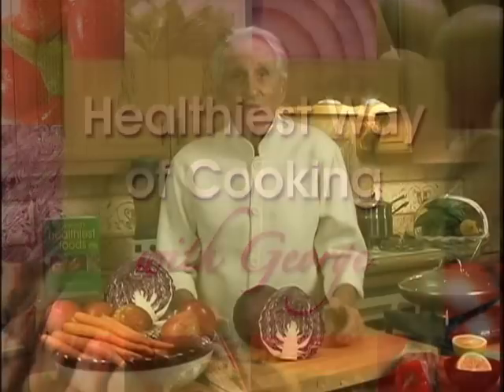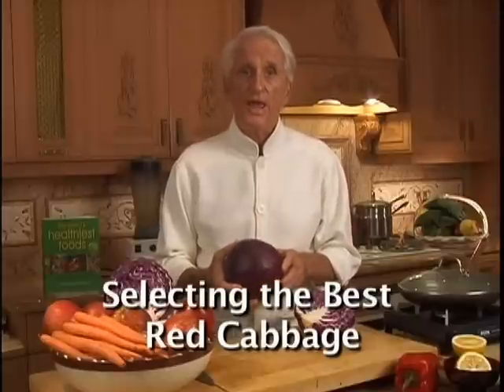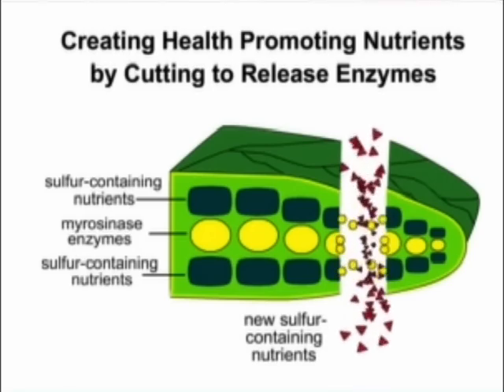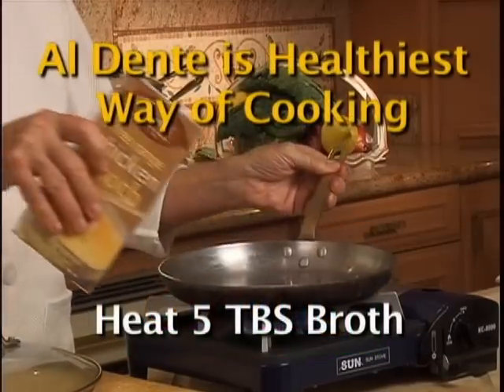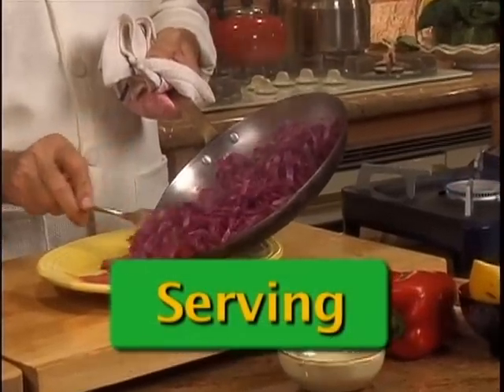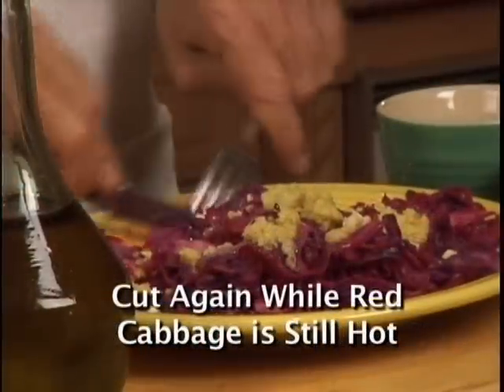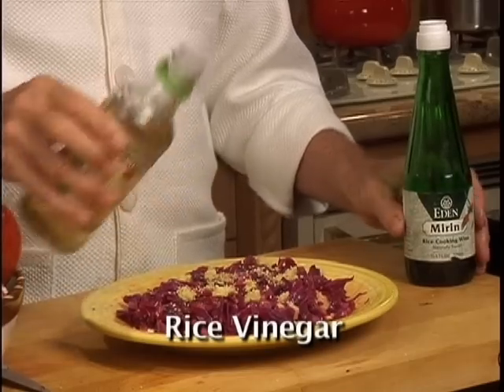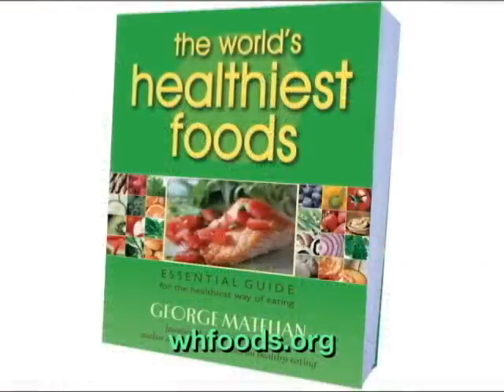How to Cook Red Cabbage for Optimum Health by George Mateljan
A new way to cook Red Cabbage for maximum nutrition and taste from The World's Healthiest Foods

Learn a new way to cook great tasting, good for you foods in just minutes with George Mateljan.

George's New Way of Cooking is based on scientific studies that report low cooking temperatures and short cooking times as two of the most important criteria to help bring out the flavor of food and retain their valuable vitamins, minerals and antioxidants.

Visit the website for hundreds of free easy recipes and to order the "The Healthiest Way of Cooking" DVD with 46 full length cooking videos to help you cook and enjoy more nutritious and flavorful meals at home.

Because most recipes take only minutes to prepare, and you are cooking more of your meals at home the New Way of Cooking can save you both time and money!

The website is a virtual encyclopedia with over 2500 web pages of information collected from over 40 years of research on nutrition, food and good tasting food.

and In just 5 minutes learn what foods are best for you with personalized recommendations from our interactive Food Advisor.

Sign up for our Newsletter and get the first chapter of The World's Healthiest Foods book FREE! Stay informed, and get healthier and more powerful.

The George Mateljan Foundation, a not-for-profit foundation with no commercial interests or advertising, is a new force for change to help make a healthier you and a healthier world.